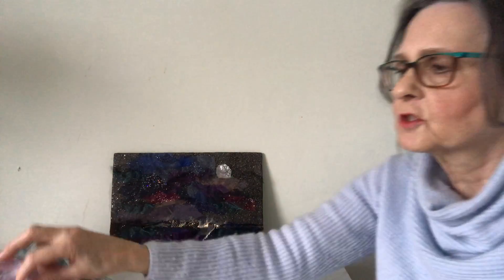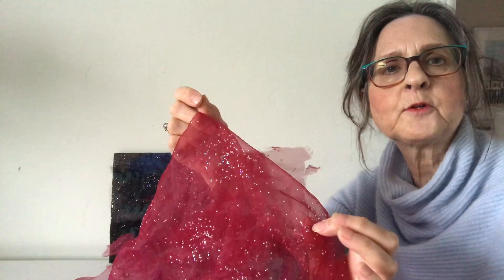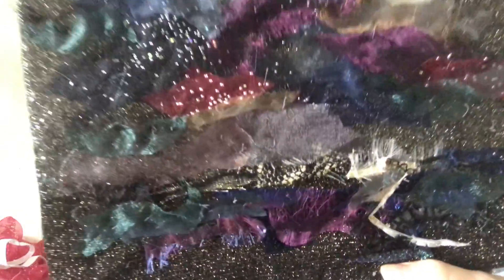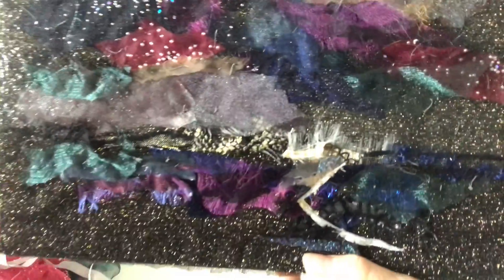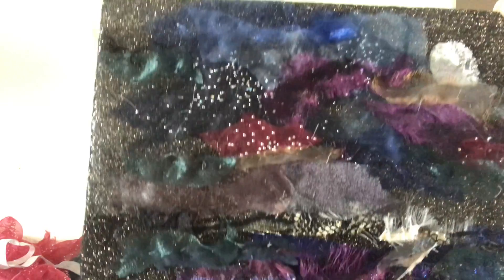Painting with Fabric: Cold Moon #2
Adding layers of fabric to the night sky